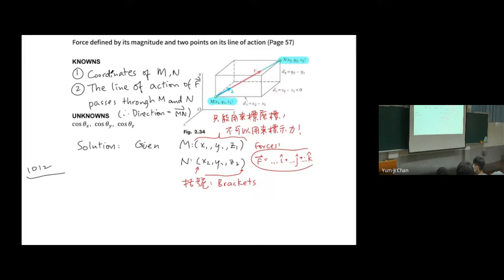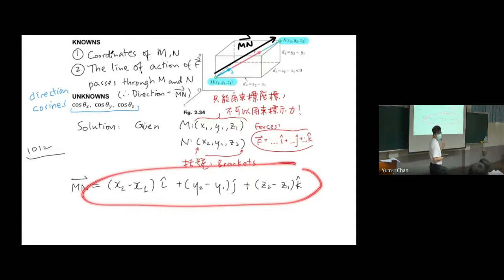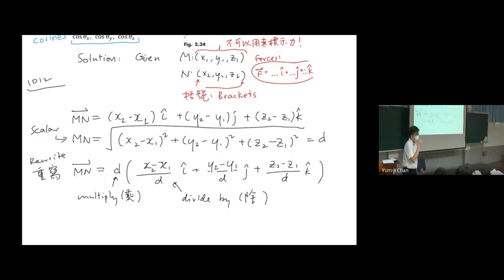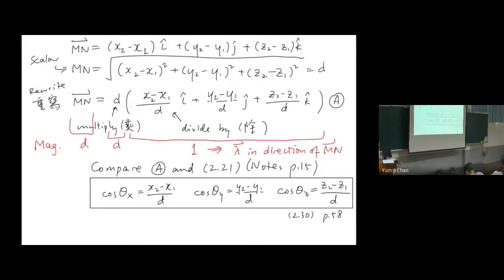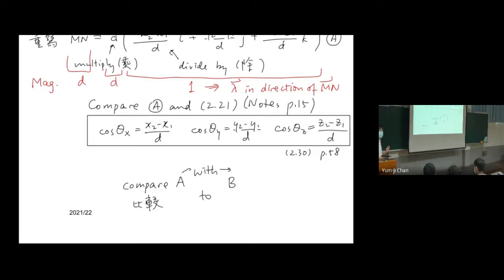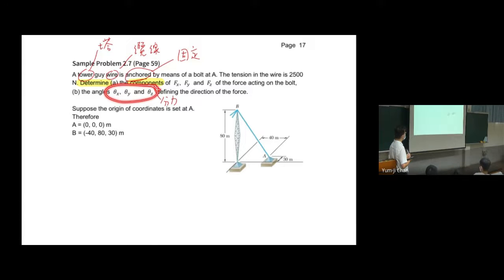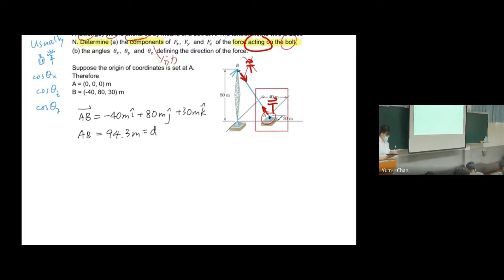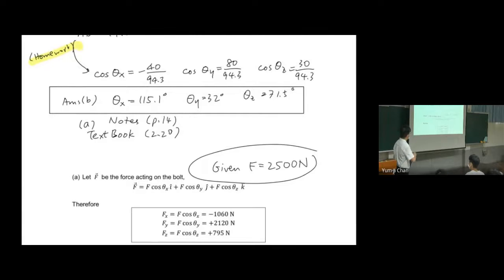基礎剛體平衡10. (3D analysis)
0:00 Force defined by magnitude and two points on line of action
13:20 A point on English grammar
17:55 Sample problem 2.7 (Introduction)
22:35 Sample problem 2.7 (Part (b))
26:30 Sample problem 2.7 (Part (a))